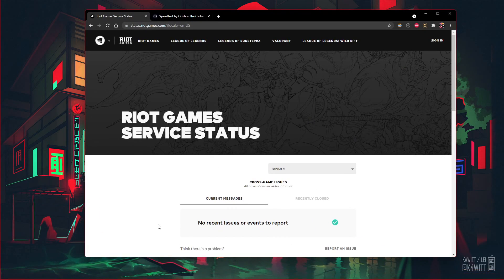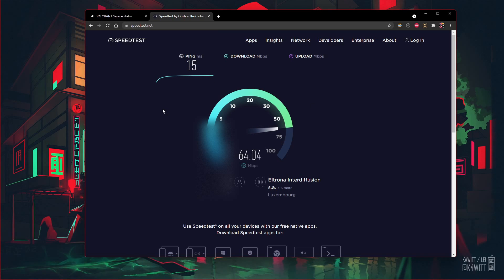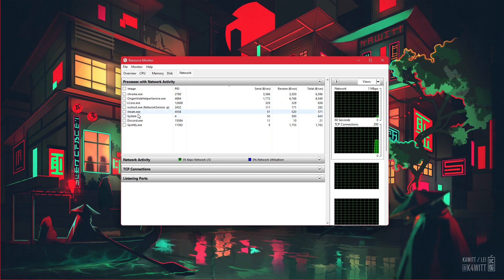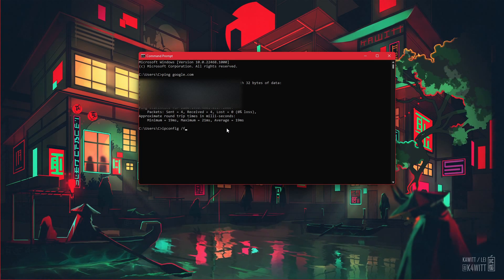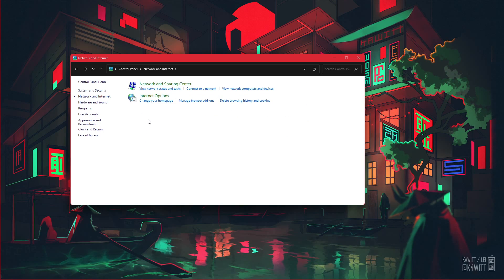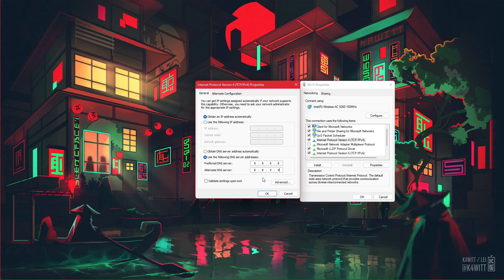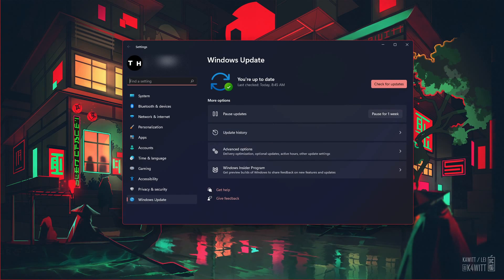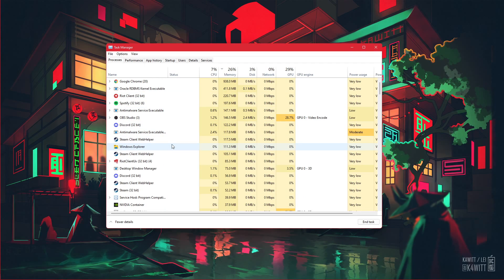Valorant - How To Fix Network Lag, High Ping & Packet Loss on Windows 11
A short tutorial on how to fix network lag, a high latency and packet loss while playing Valorant on Windows 11.